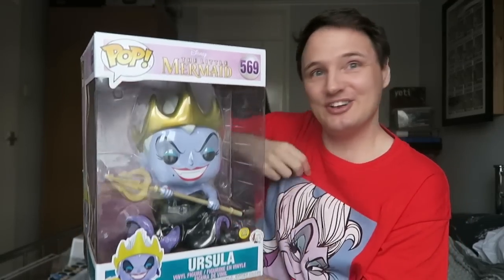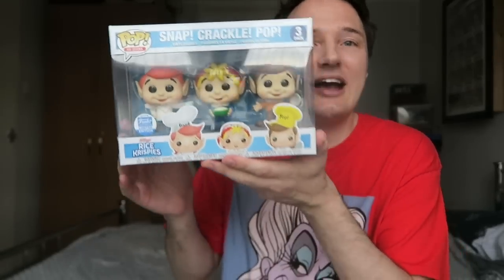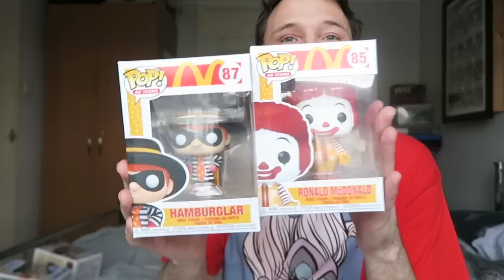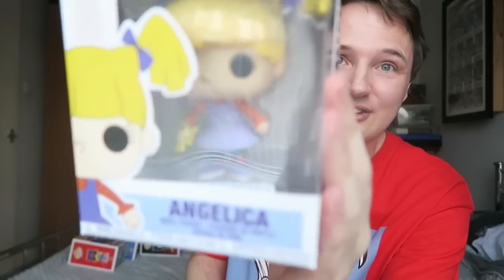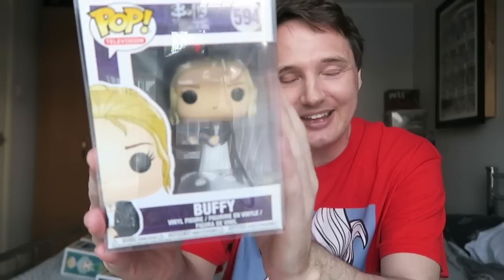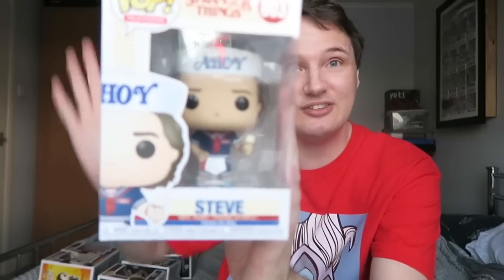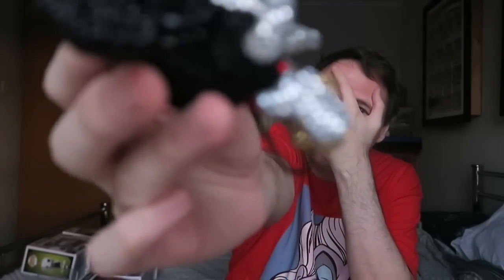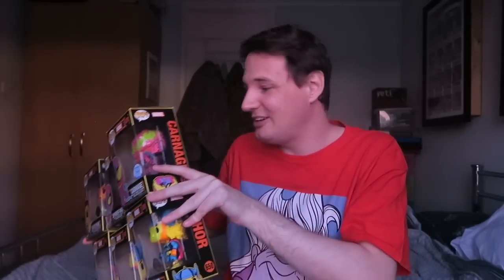Funko Pop Collection #2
Here is the second half of my Funko Pop collection!

Bedazzled Mickey Funko Pop (AD-Gifted)